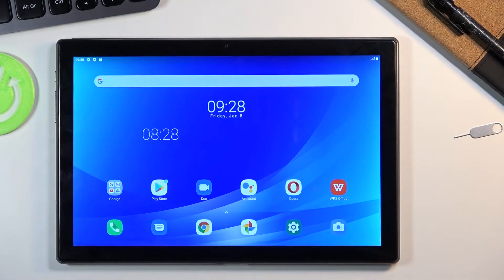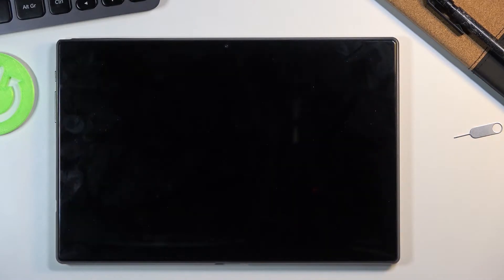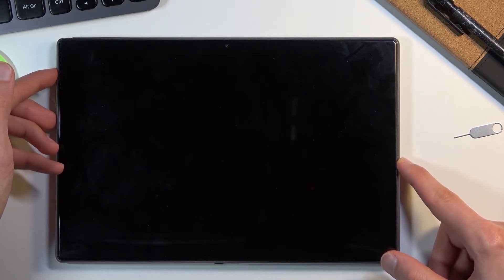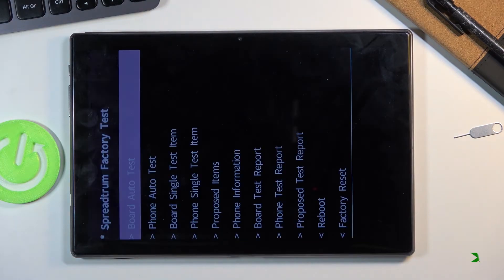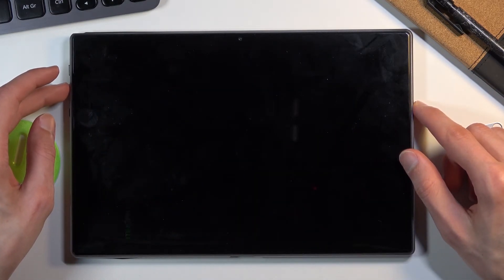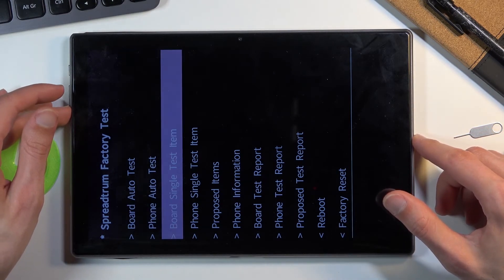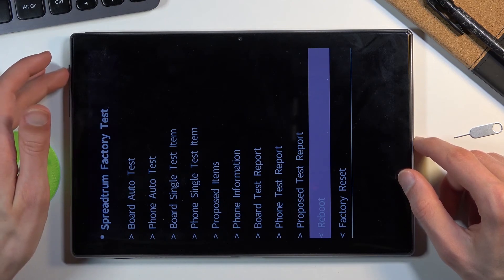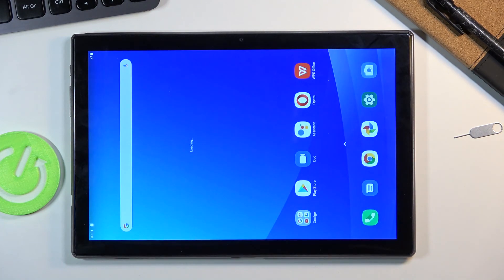TEST Mode in BLACKVIEW Tab 8 – Hardware Test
Read more info about BLACKVIEW Tab 8:
Do you need to use test mode features in BLACKVIEW Tab 8? Are you having a problem with the BLACKVIEW Tab 8 hardware? Come along with the uploaded tutorial, where we show you how to get access to the test mode to successfully accomplish hardware test in BLACKVIEW Tab 8. If you want to test hardware on your Blackview device, find out the above instructions and learn how to smoothly get access to the test mode to easily perform hardware tests. Let’s use the video guide and enable test mode in BLACKVIEW Tab 8. Visit our HardReset.info YT channel and watch many useful tutorials for BLACKVIEW Tab 8.

How to open test mode in BLACKVIEW Tab 8? How to use test mode in BLACKVIEW Tab 8? How to test BLACKVIEW Tab 8 features? How to enter test mode in BLACKVIEW Tab 8? How to enable test mode in BLACKVIEW Tab 8? How to activate test mode in BLACKVIEW Tab 8?